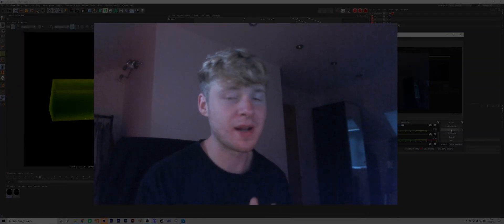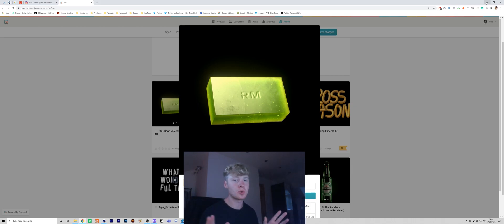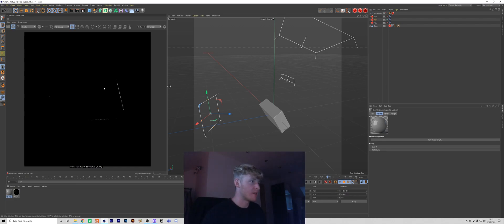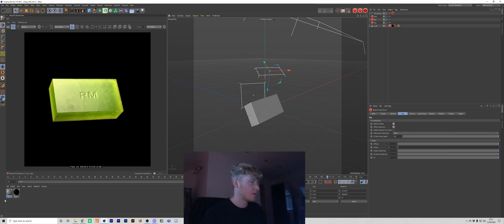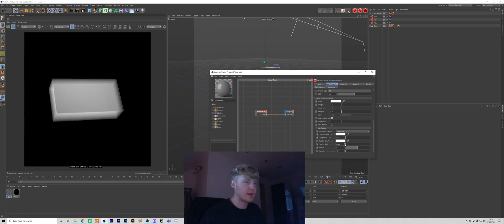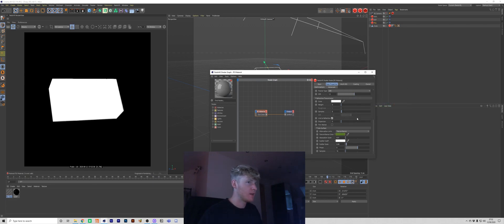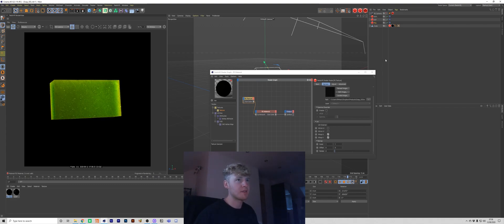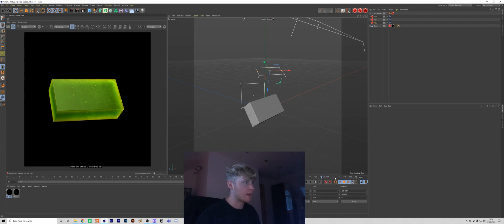Subsurface Scattering in Redshift - Cinema 4D Tutorial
In today's video, I talk about how I created this Soap material using Subsurface Scattering in Redshift using Cinema 4D.

My Links!